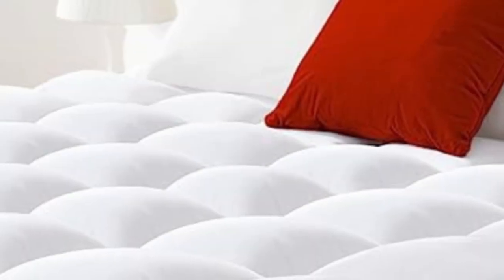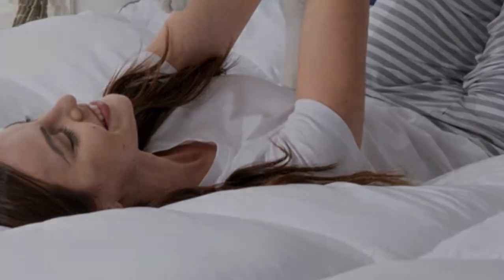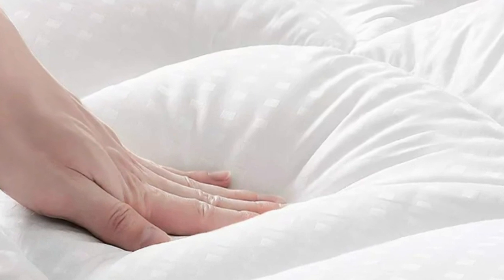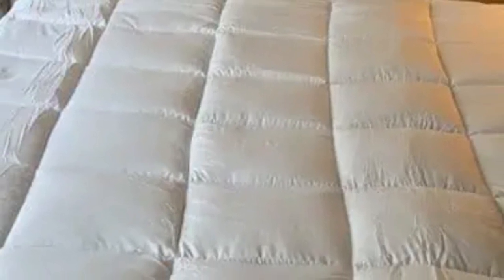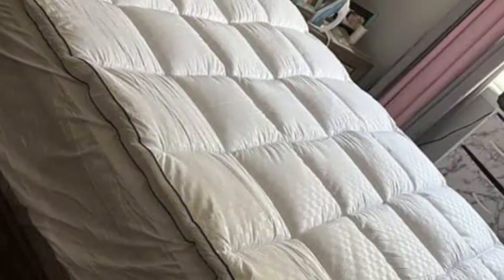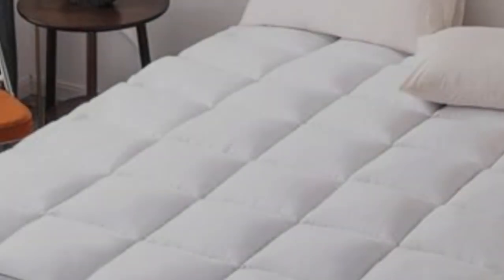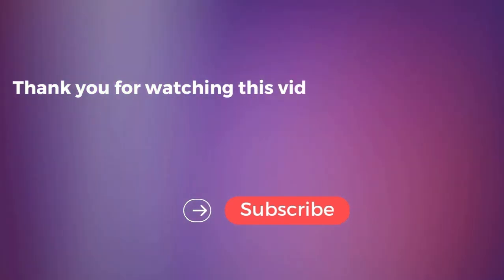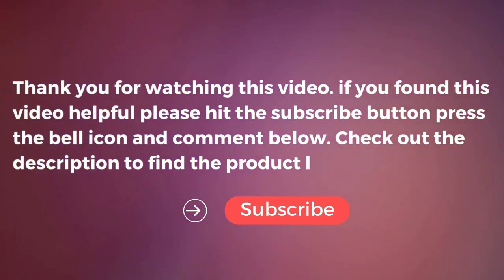BedLuxury Mattress Topper Review in 2023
In this video we will show Instant Pot Duo 7-in-1 Electric Pressure Cooker Review - QUICK ONE-TOUCH COOKING.

in this Instant Pot Duo 7-in-1 Electric Pressure Cooker Review, I cover everything from the beautiful appearance to the functionally of the item.